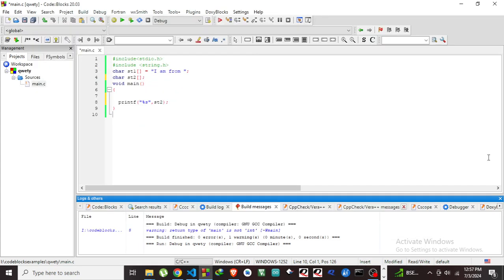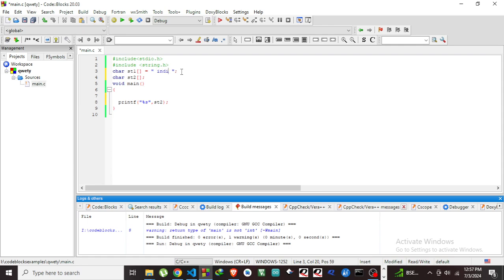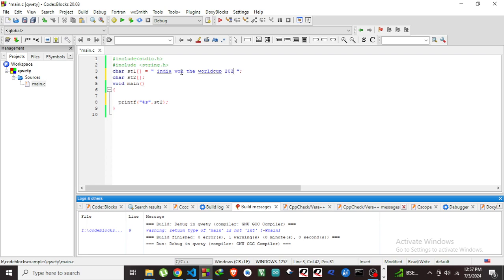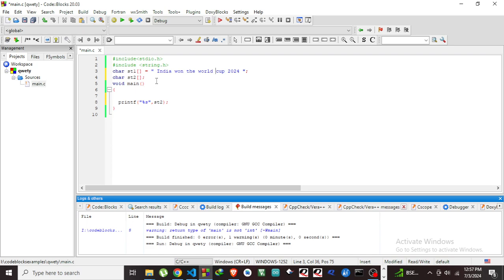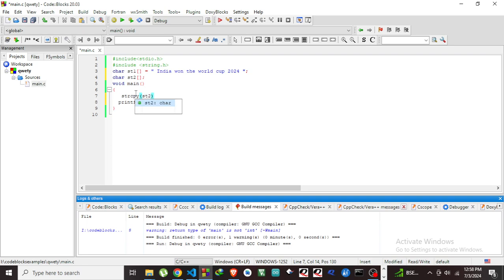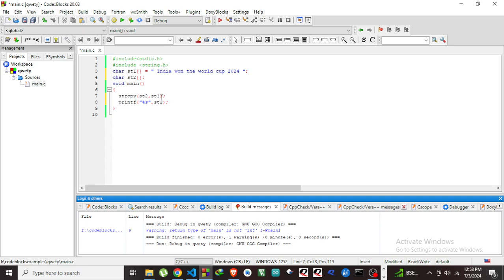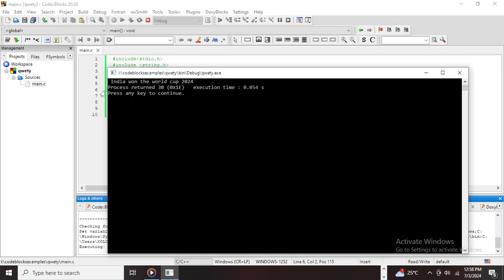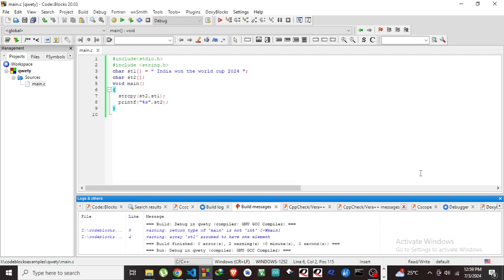How to copy the string from one variable to another in c programming?